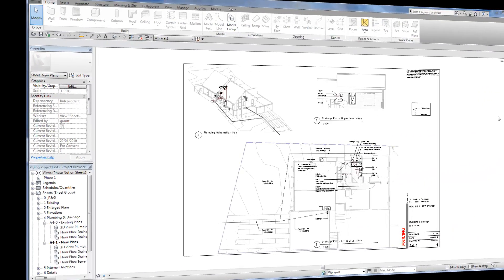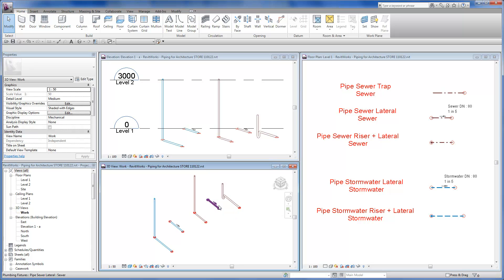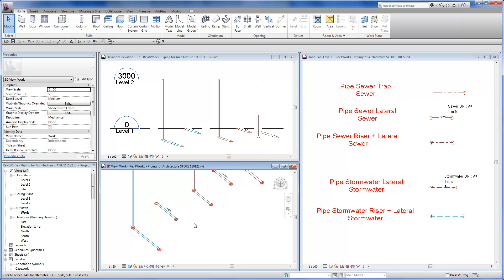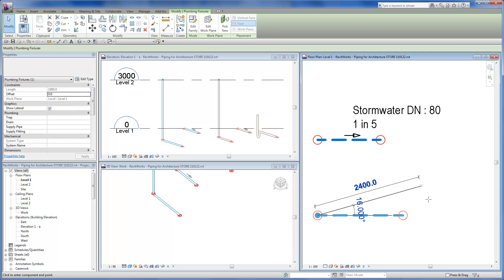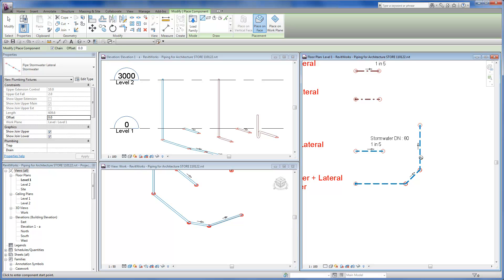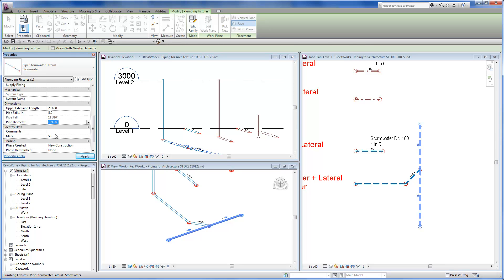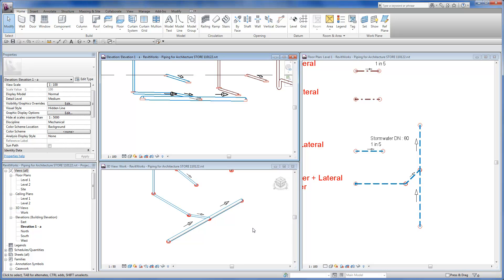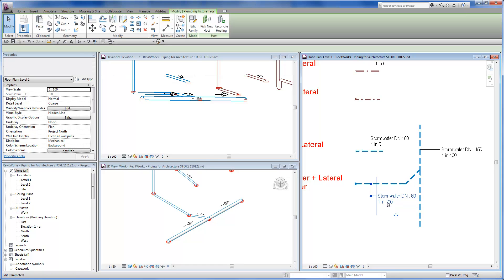RevitWorks Piping for Revit Architecture Overview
The RevitWorks "Architectural" pipe system has been designed for architectural designers/documenters, helping you to create co-ordinated pipe layout plans, 3D views and schematics, cross sections, and more.